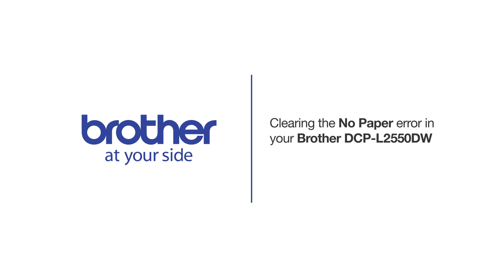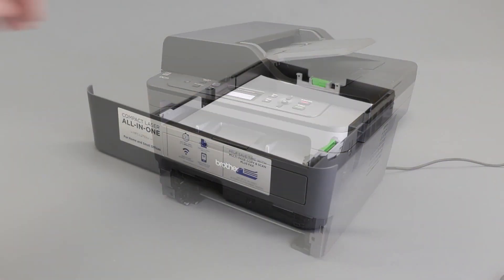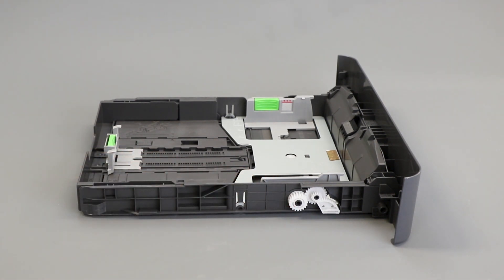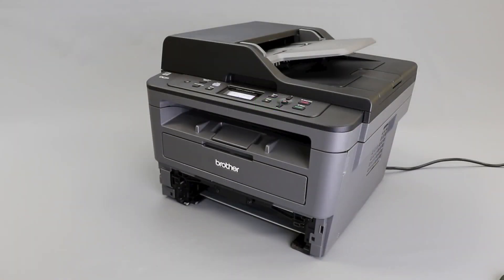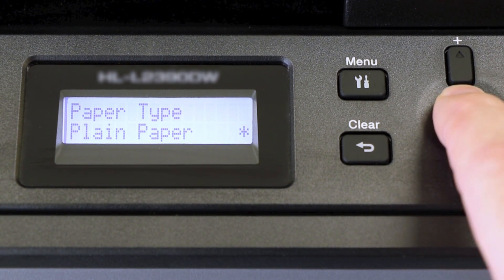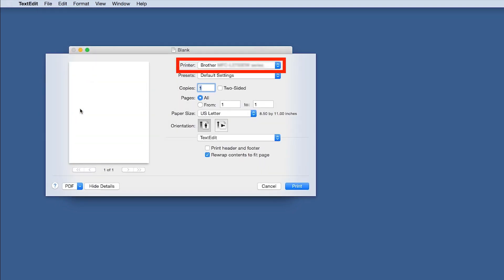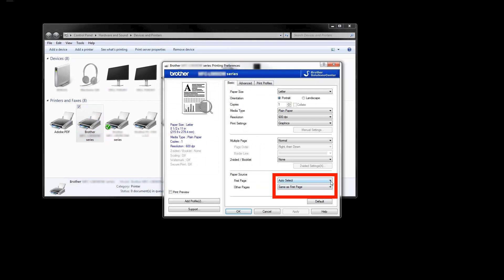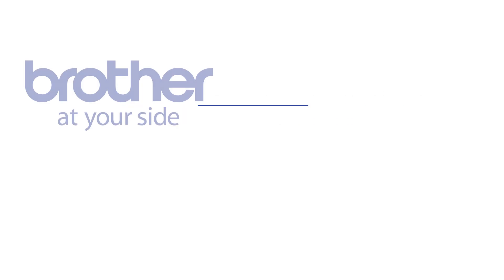Clearing No paper error – DCPL2550DW or HLL2390DW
Learn how to clear the “No Paper” error on your Brother DCP-L2550DW or HL-L2390DW laser all-in-one in this tutorial.

Models covered:
Brother HLL23900DW
Brother DCPL2550DW

Quick Links / Table of Contents:
Models and errors Covered 00:09
Turn off the power 00:34
Remove paper tray 00:40
Inspect paper and paper tray 00:44
Clean separator pad 01:20
Clean pickup rollers 01:34
Turn on power 01:42
Reinstall paper tray 01:57
Verify machine settings 02:00
Verify computer settings (Mac) 3:00
Verify computer settings (Win) 3:24
Print test page 4:00

Transcript:
Welcome. Today we’re going to learn how to clear the No Paper error on your Brother DCP-L2550DW. This video will cover multiple models. Even though your machine may not match the model on the screen, the overall process will be the same. (Video covers HL-L2390DW no paper as well)

The No Paper error is usually caused by missing or incorrectly loaded paper in the paper tray of your Brother machine or incorrect settings in the printer driver or printing application. This video will walk you through correcting each of those issues and clearing the error.

We will begin by powering down your Bother machine. Now pull the paper tray completely out of the machine. Remove the paper from the paper tray and verify that the tray guides are set to the correct paper size.

Check the paper for damage or irregularities that could prevent it from feeding properly. Also verify the weight and thickness of the paper. Follow the link on the screen for more information on paper specifications.

Locate the white gears on the left side of the tray and rotate them, checking for gear damage and verifying that the metal plate raises and lowers as the gears are turned.   If the gears are missing or damaged the tray will need to be replaced….otherwise turn to the separator pad on the front of the paper tray.

Take a lint-free cloth and soak it in warm water being careful to wring out any excess water. Now clean any dust from the separator pad. Next clean the pickup rollers on the underside of the machine, and power the machine back on.

Reload the paper into the paper tray. Ensure the tray guides are not pushed too tightly against the paper which can cause jamming. Also verify that the paper is not loaded above the maximum fill line. Now replace the paper tray.

On the control panel, press the Menu key
Press the down arrow on the control panel repeatedly until the “General Setup” option is displayed. Then press “OK.”

Arrow down again until “Tray Settings” appears on the LCD window. Then press “OK

Arrow down until “Paper Type” appears then press “OK”

From the listed options, select the thickness setting that best matches the paper in the paper tray. And Press “OK.”

Arrow down to until “Paper Size” appears and press “OK.”

Verify that the selected paper size matches the paper in the paper tray. And the press “OK.”

Now you will verify your computer settings.

For Mac users open your printing application. Click on “File” and select the “Print” option. When the print window opens verify the Brother printer driver is selected from the Printer list. From the Application dropdown select Print Settings and verify the Paper Source set correctly.

For Windows users open the Printers folder. Right-click on the icon for your Brother machine and then left click on Printer Properties and click on the Device Settings tab. Now click on “Auto Detect” and then click “OK.”

Right-click again on the printer icon and then left click on Printing Preferences. Verify that the Paper Source is set correctly for both the First Page and Other Pages dropdowns.

Print a test page from your application. If the document prints the issue is resolved, if not return to the paper tray and double check that there are no missing or broken gears and that the paper you are using meets machine specifications.

Customers also searched:
Brother DCP L2550DW no paper
Brother HL L2390DW no paper